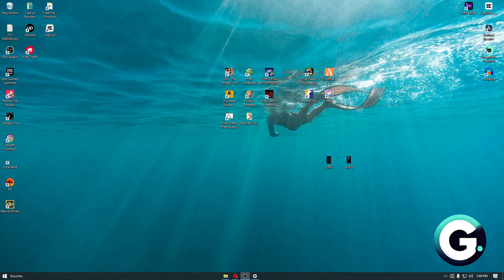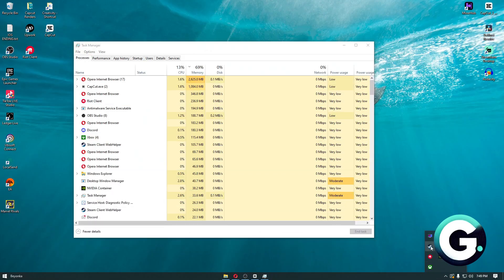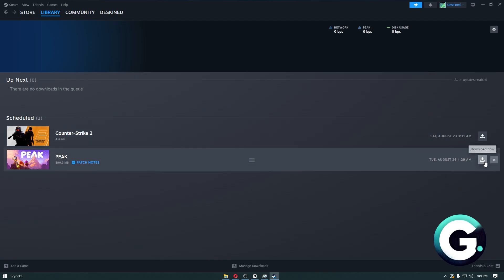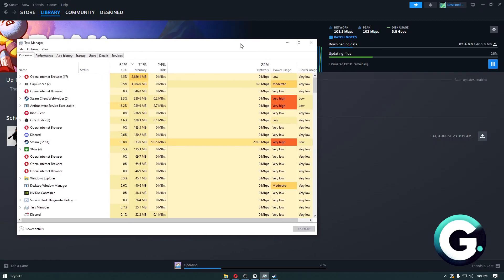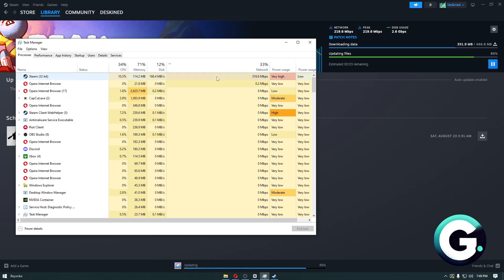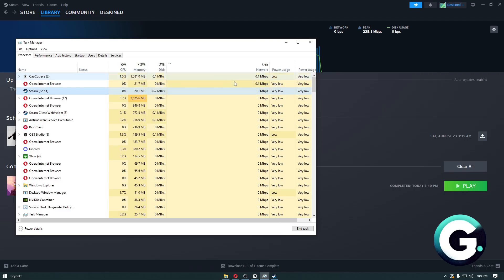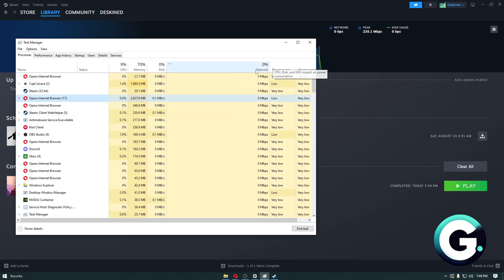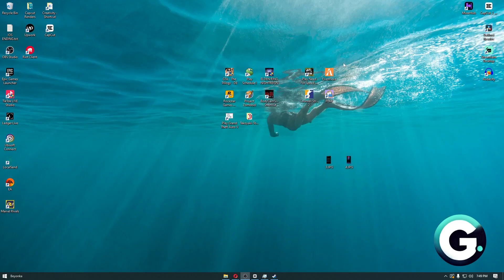How to Fix Network Jitter in CS2 (Counter-Strike 2) for Smooth Gameplay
Hello in this video I will show: How to Fix Network Jitter in CS2 (Counter-Strike 2) for Smooth Gameplay